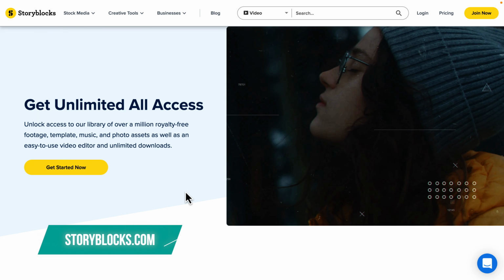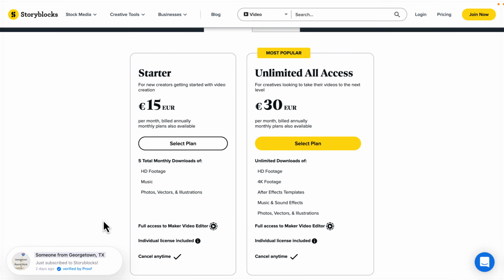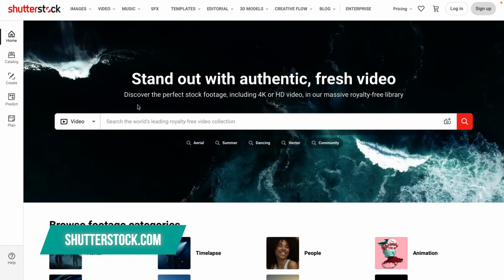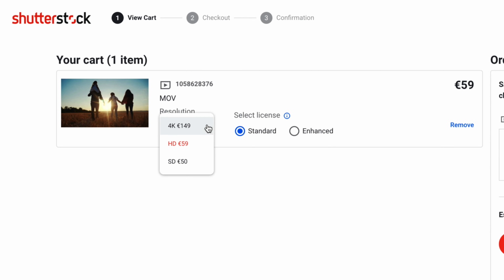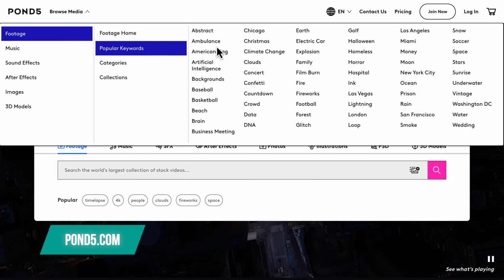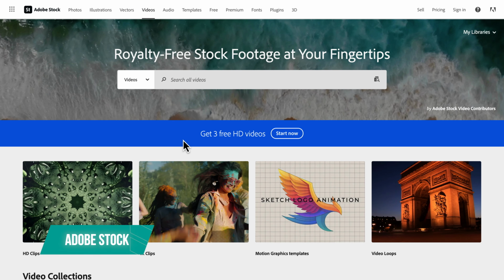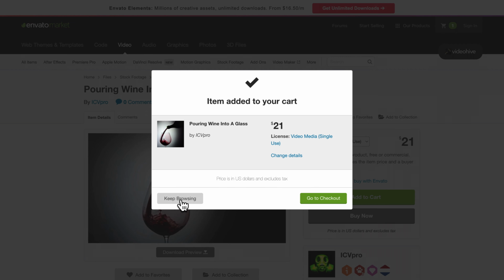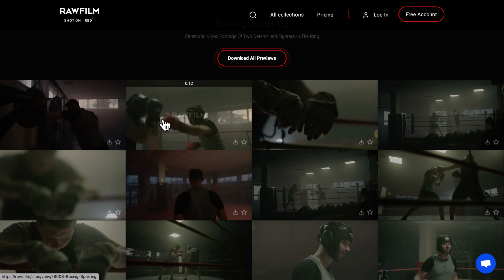BEST STOCK VIDEO SITES 2023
We've carefully curated the best premium stock video sites out there to offer you a wide range of options to choose from, from unlimited downloads subscriptions to high-end professional footage sites used in big media productions.

Please watch all the way to the end to see options for all budgets!

ℹ️ BEST PREMIUM STOCK FOOTAGE WEBSITES

⌚️ TIMESTAMPS
0:00 - Intro
0:35 - StoryBlocks
1:24 - MotionArray
2:01 - ArtGrid
3:07 - VideoPlasty
4:18 - Shutterstock
5:20 - Pond5
6:00 - Adobe Stock
6:37 - VideoHive
7:14 - Raw Film
8:12 - Filmsupply
8:47 - FILMPAC
9:27 - FilmHERO
10:10 - Outro